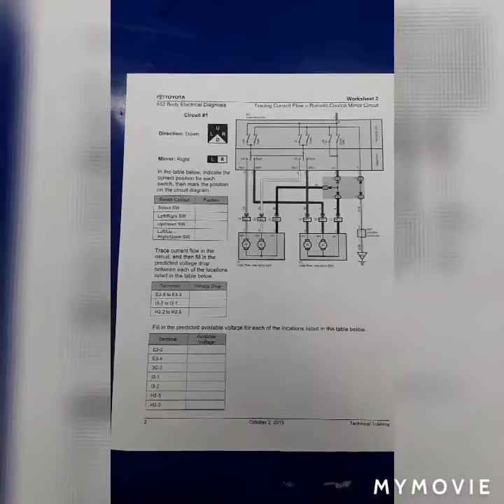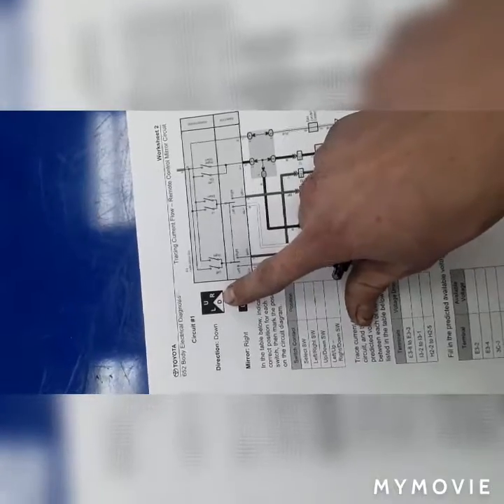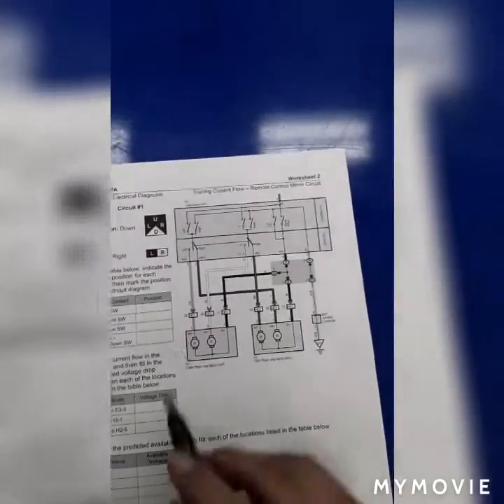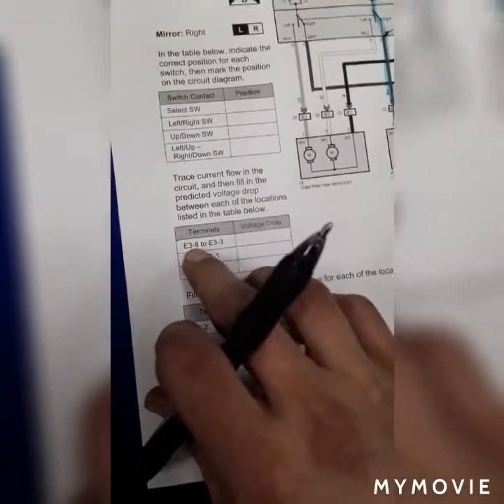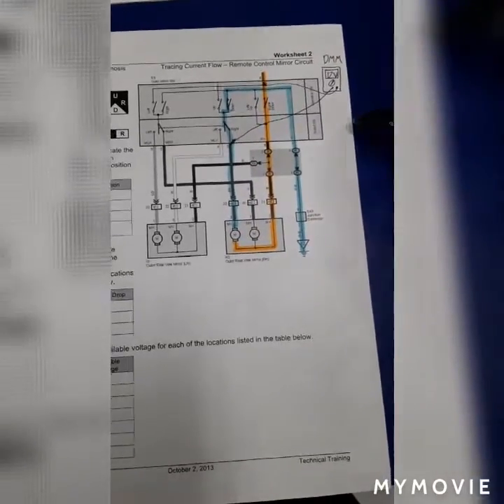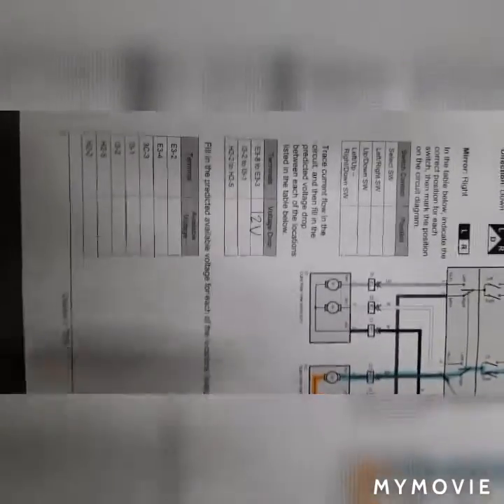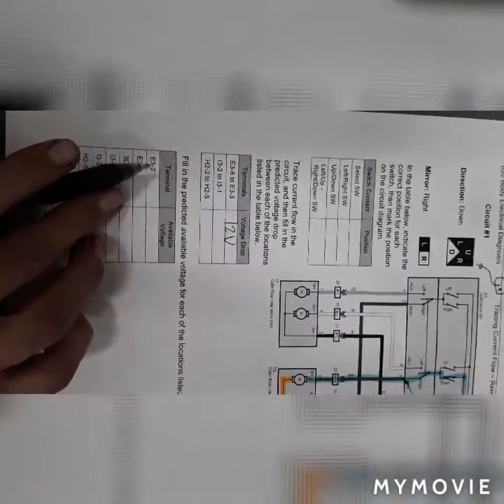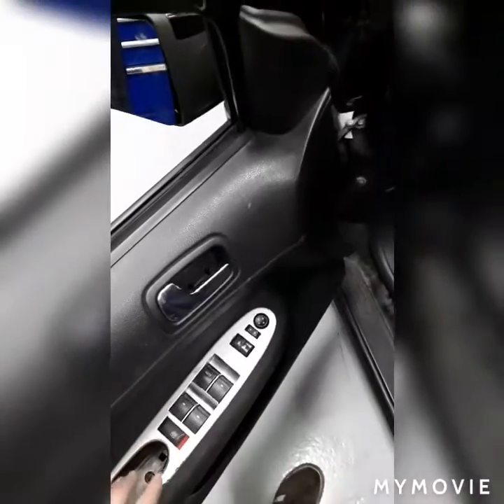Mirror motor switch diagram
Explaining how the power mirror switch sends power through the circuit.